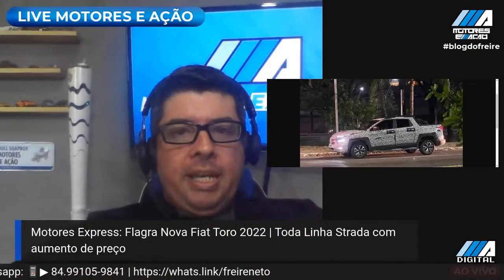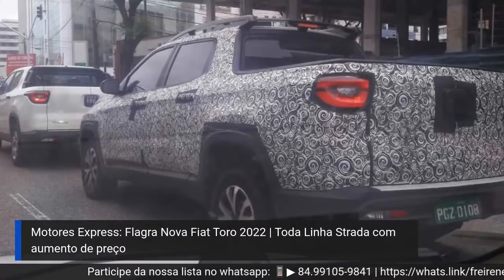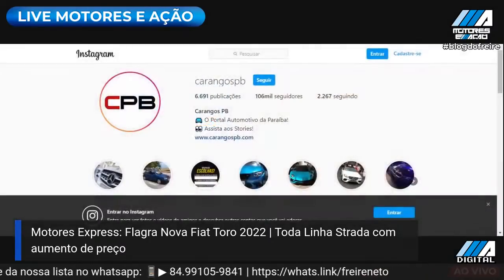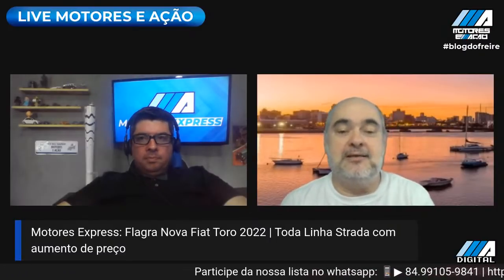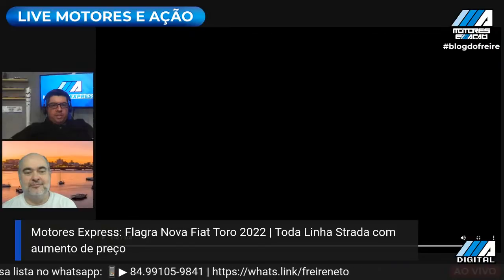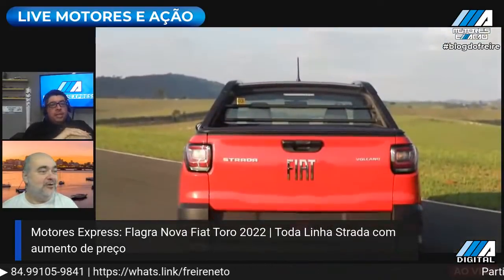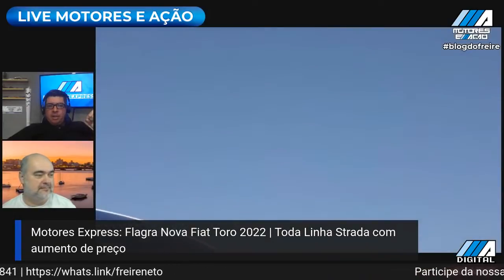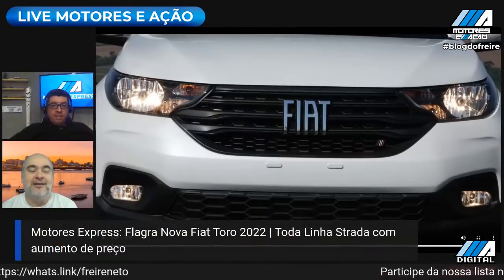Nova Fiat Toro 2022 flagra | Nova Strada com aumento de preço | Motores Express | motoreseacao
Nova Fiat Toro 2022 flagrada | Novo SUV VW Taos confirmado | Motores Express | motoreseacao ! E tem plantão motoreseacao nesta sexta (18/09/2020). Canal CarangosPB, Vitor Tavares, recebeu imagens e flagrou a Nova Fiat Toro 2022 em João Pessoa.

E a Nova Fiat Strada já tem aumento de preço anunciado pela marca. E agora?

Vamosimbora? Curta, comente e participe.

Curtiu, comente e compartilhe. Participe!
💻 MOTORES E AÇÃO - Aperte o Play!

Seja Parceiro motoreseacao | BlogdoFreire